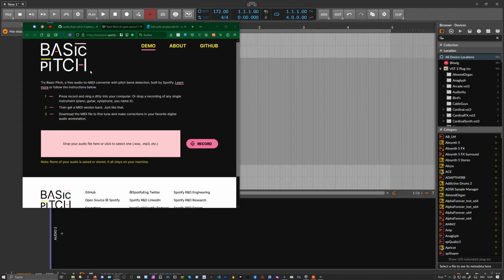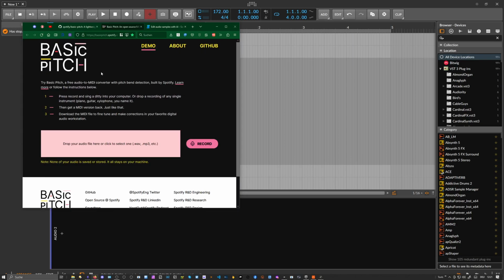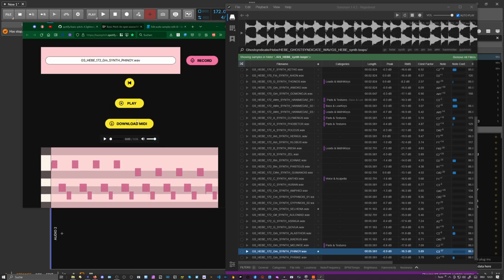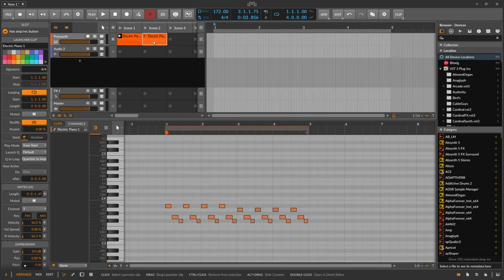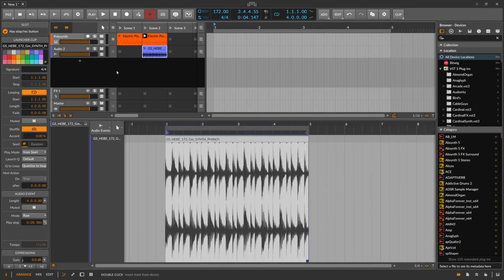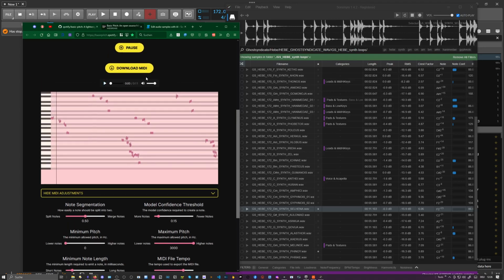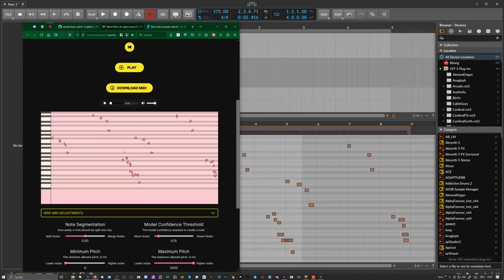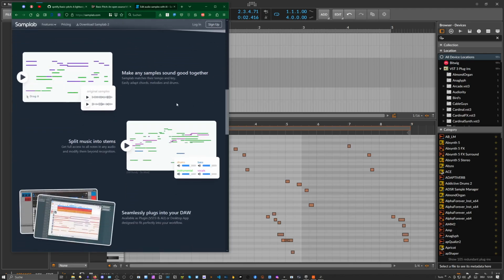Convert Audio to MIDI for Free with Basic Pitch Website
Basic Pitch, a free audio-to-MIDI converter with pitch bend detection, built by Spotify. Open Source, no audio upload needed